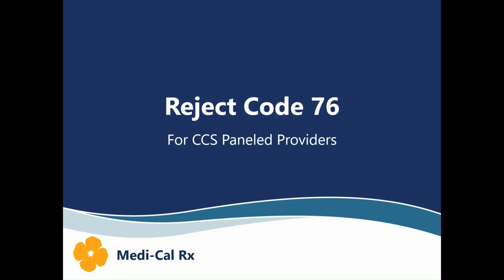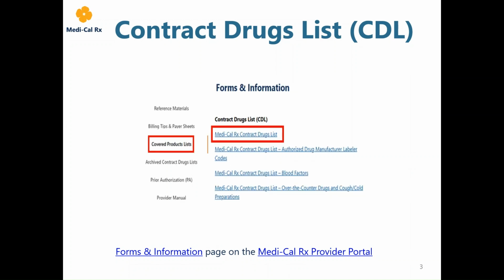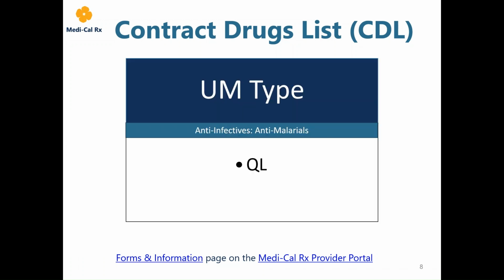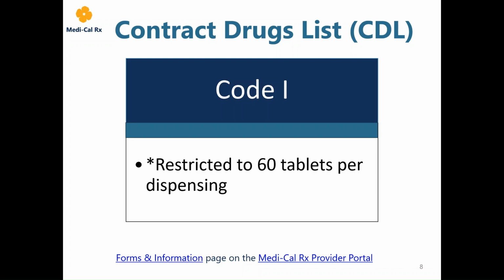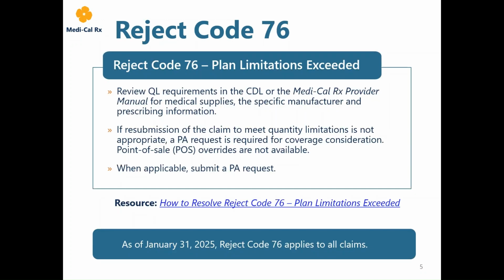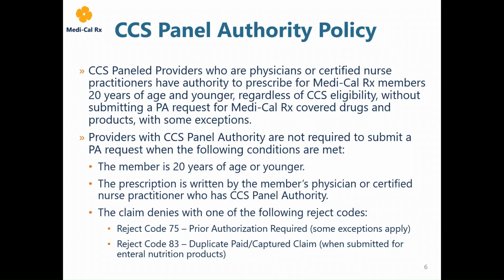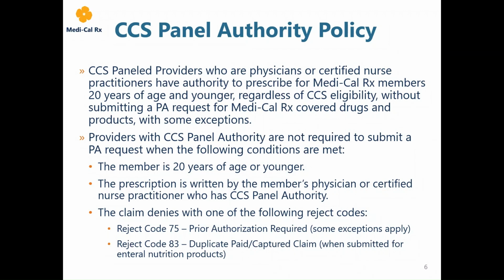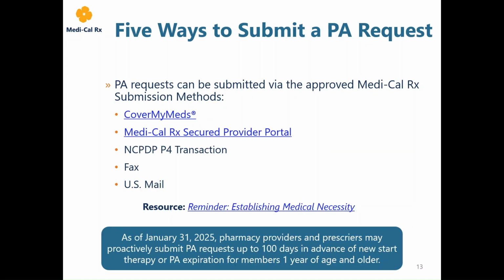Medi-Cal Rx Resolving Reject Code 76 Case Study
This video explores the interaction between CCS paneled and non paneled providers and Medi-Cal Rx patients when encountering Reject Code 76. Learn about the causes of this error and discover practical solutions to resolve it efficiently.